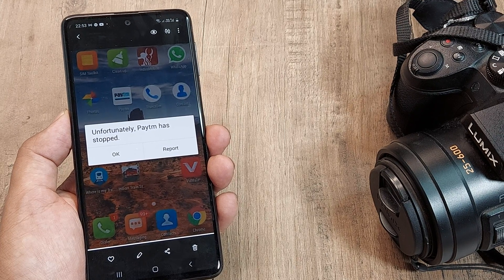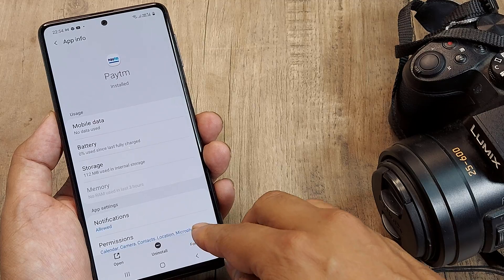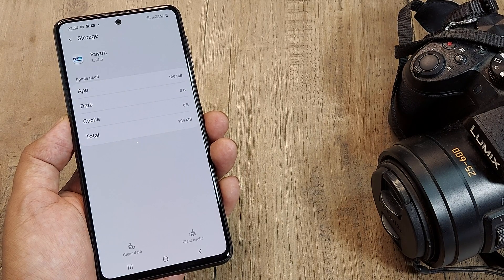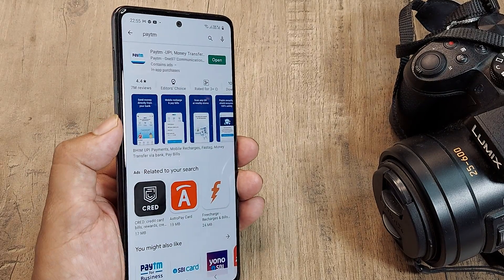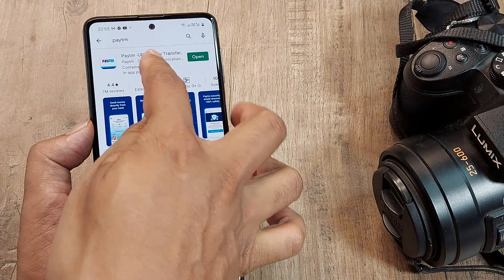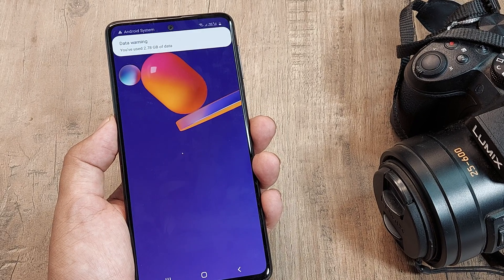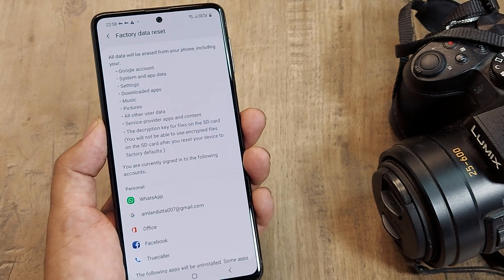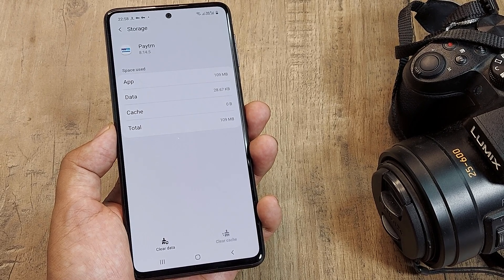how to fix unfortunately app has stopped error on android| how to fix android app not installed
You may have go the message that a certain app has stopped working i.e unfortunately paytm has stopped working or  YouTube has stopped, unfortunately, Facebook has stopped, or unfortunately, Google pay? This can happen with any app and there is a way to fix it .

Here are 6 most common ways  ways to fix the error of "unfortunately app has stopped error on android"

1. Clear out the app's storage
This problem often arises with the contacts, gallery and launcher apps. The procedure to fix this is generally always the same.

First, go to Settings on your device.
Then on to apps and then find the app that is facing issue ...Force stop it and go to storage .

Clearing the cache is the option you should start with.
 It will get rid of any saved data that allows apps to load a little quicker when you launch them. Clearing it means the app will open a little slower, but your main problem might well be solved.

Clear data will erase all the app's data, including files, settings, and accounts, so don't use this unless you have to.
Clearing an app's cache can often solve the 'app has stopped' problem.

2. Reset app preferences

3. Check the SD card
 If the memory card corrupted, then any apps that write to the memory card will suffer this kind of error.

To check this, simply remove the memory card and launch the app that has stopped working.
If this works memory card went corrupt and you would need a new memory card

4. Uninstall and reinstall the app

5. Turn device off and on again
Just restart the device

This kind of helps decongest the phone and this will help to optimise with variety of issues be it app performance network email etc etc

5.  factory reset (last option )

Related tags - how to fix unfortunately app has stopped error on android | fix unfortunately app has stopped